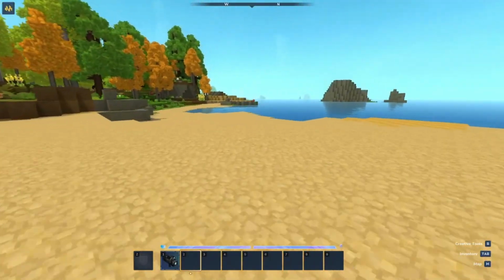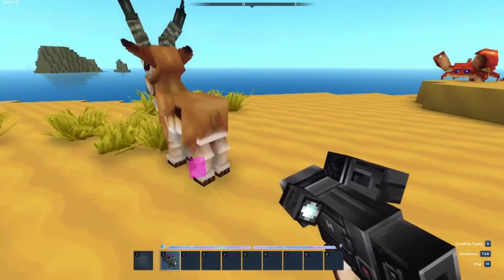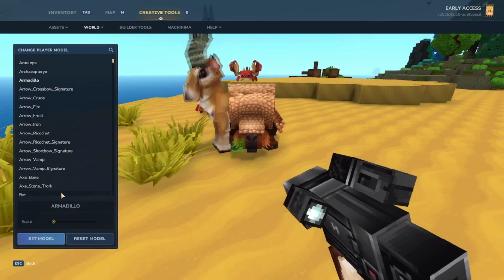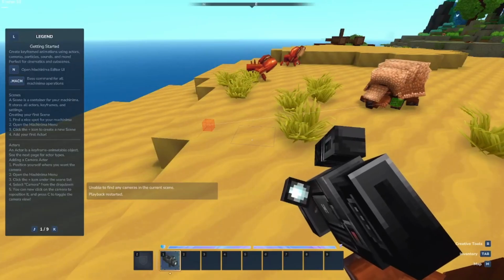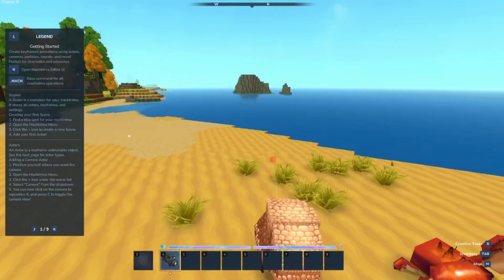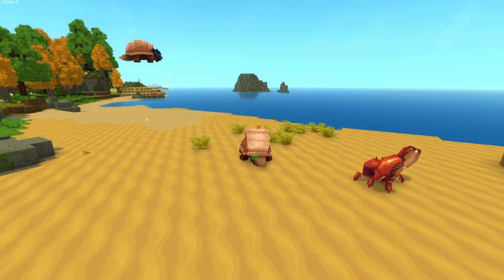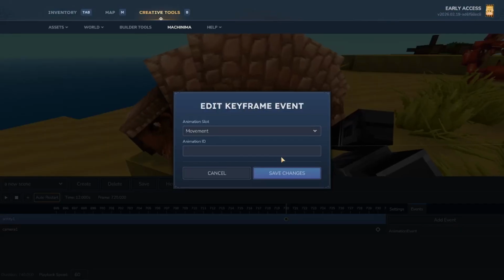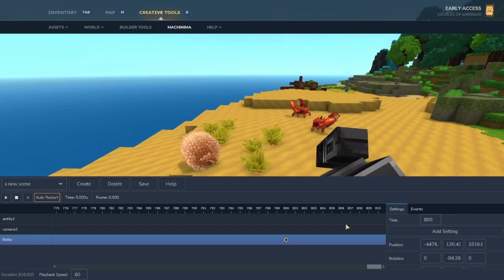quick hytale machinima - how to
im not the best at tutorials but ill work at it ..lol
here is a quick how to , for hytale machinima